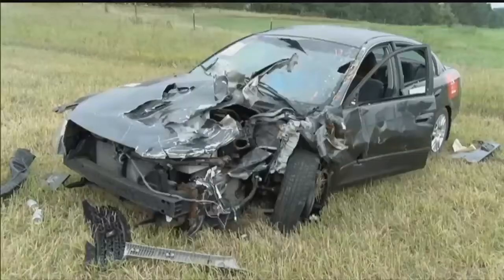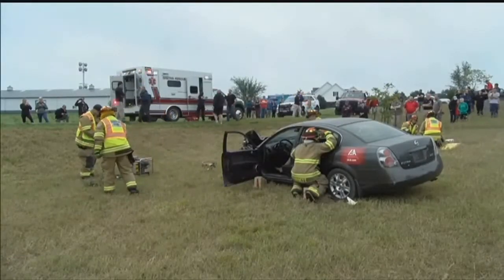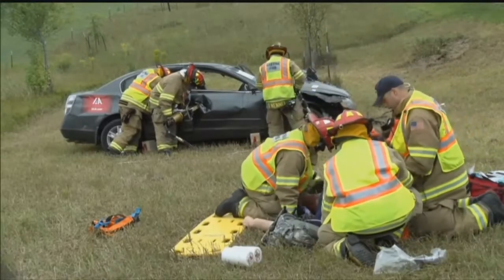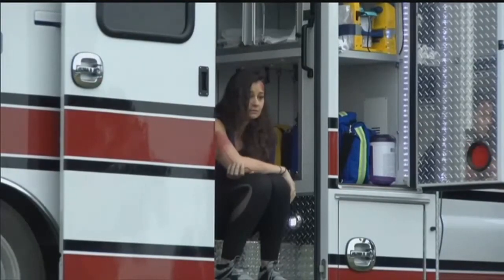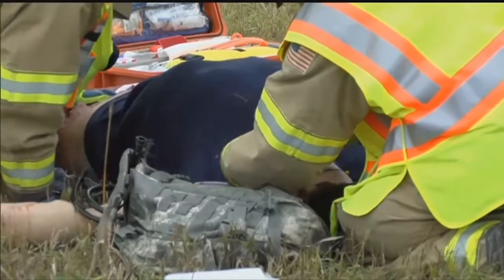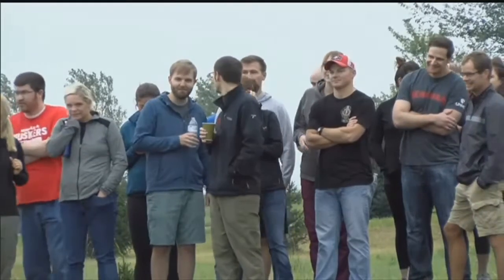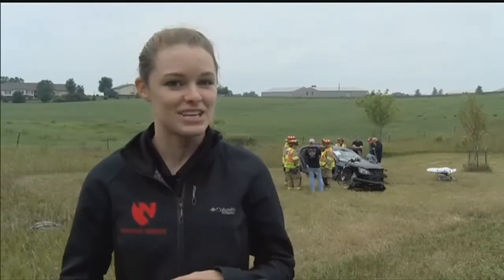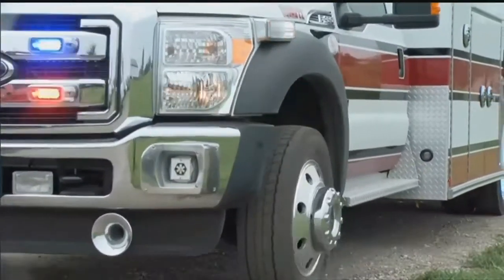Simulated car accident for UNMC students and Gretna fire and rescue